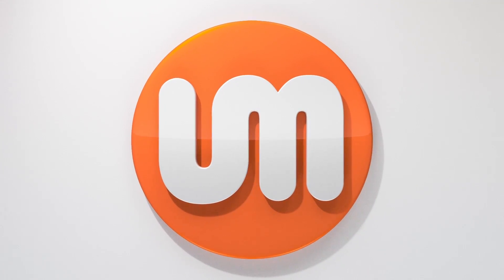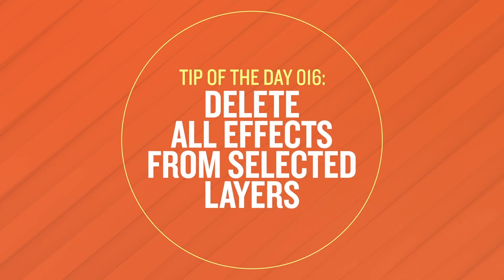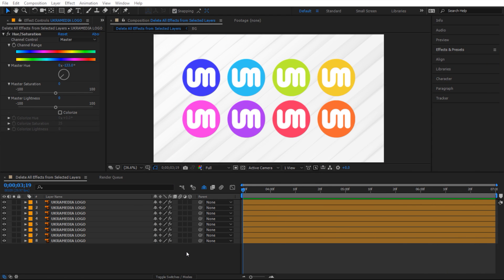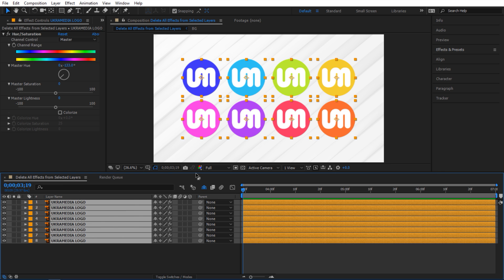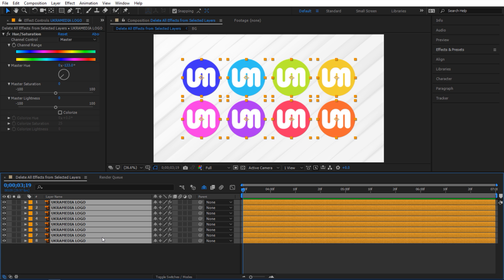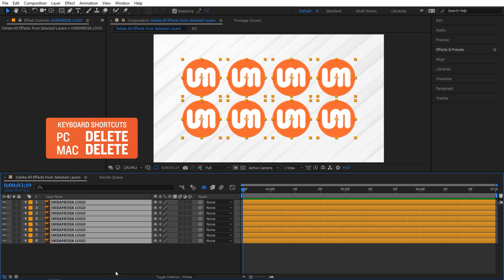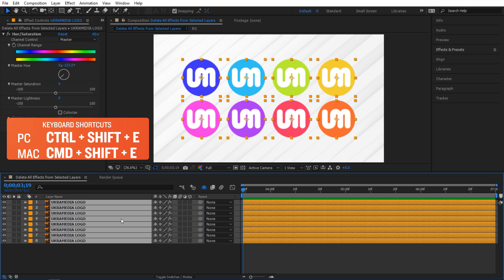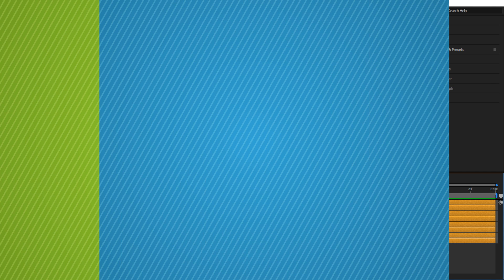Tip 016 - Delete All Effects from Selected Layers in After Effects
Tip Of The Day 016 - Delete All Effects from Selected Layers in After Effects